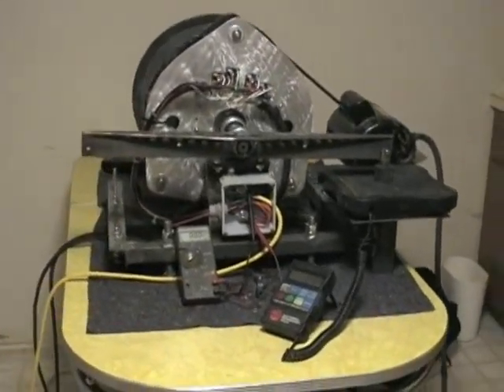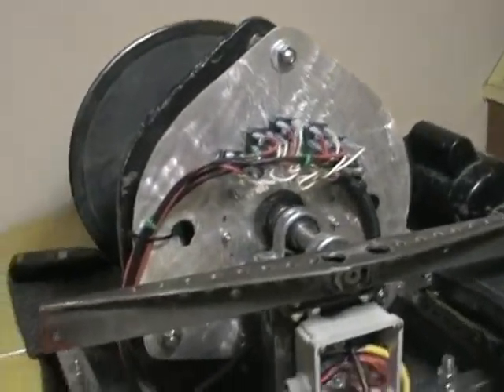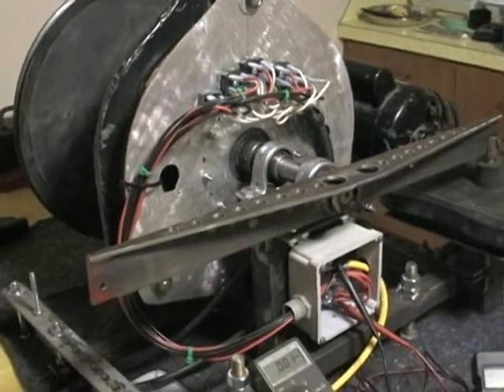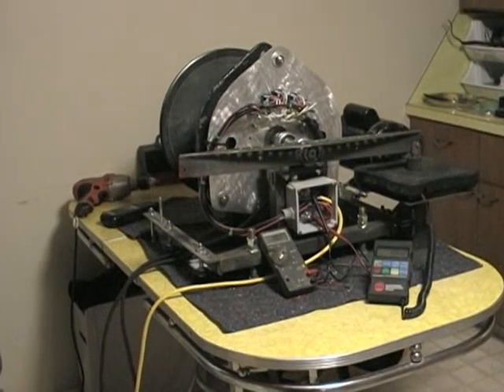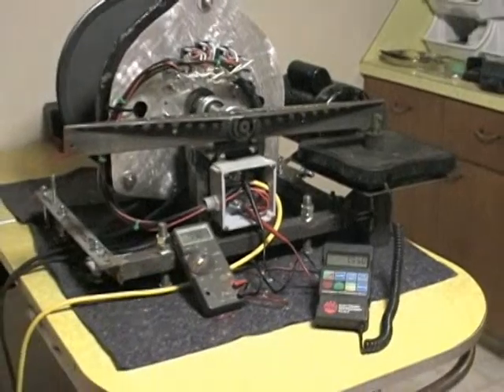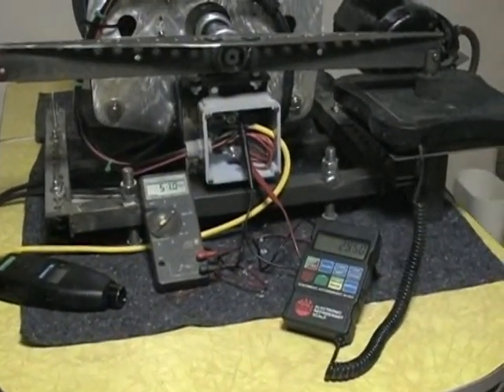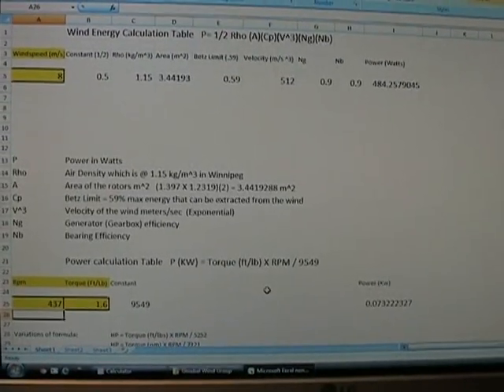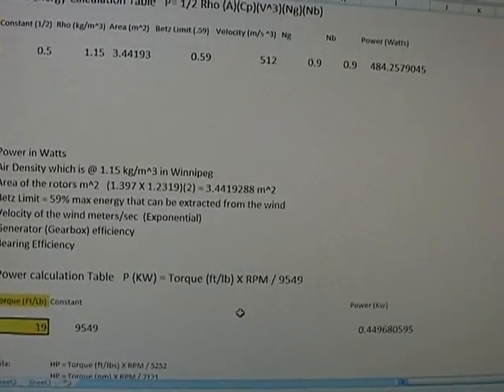Wind Turbine Eddy Current Dynamometer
This apparatus is made to fit my latest wind turbine which was load tested in the spring of 2013.  The electric motor and pulley is currently mounted for bench testing but it was removed and the magnet rotor was fitted to the output shaft of the windmill.
I use brake dynamometers in my profession to measure engine horsepower on heavy equipment.  The brake drum dyno I usually use measures up to 600 HP and 3200 ft/lbs of torque.  This is scaled down but functions in the same way.
The axial flux alternator design is perfect for wind turbine or windmill testing because it does not load the machine down at start up providing the stator windings are open.
Horsepower measures the rate of doing work which requires force and motion.  When a load is applied to the stator, it is forced to twist on the pivoting shaft.  The torque arm exerts this force to the digital scale which gives us our ft/lbs of torque.  As the dyno is loaded down the wind turbine blades (pulley on the bench test) will slow down.  RPM X Torque/9549=KW of power that the machine can produce.
We were able to determine peak power output through all ranges of wind speed.
This is different than simply calculating Volts X Amps = Watts because the cut in speed of the alternator is determined by RPM and the state of charge of the batteries.  That type of testing requires that the battery voltage to remain constant by dump loading excess voltage throughout the range of the testing.
The dynamometer is a good way to test windmills designed for mechanical applications like water pumping, aeration, driving compressors or liquid pumps.
We used an optical RPM sensor and replaced the scale with a load cell.  Data loggers were used to collect all data so it could be graphed.  I suspected the turbine would create a lot of torque so I added a linear actuator to apply a friction brake to help stall the rotor and exert force on the torque arm.  I am glad I did because the mechanical brake helped smooth out cogging which was making the load cell reading fluctuate.  Without the mechanical brake we would never have been able to bring the windmill to a full stall.
The rotors on my windmill are only 48" in diameter and 55" tall but we developed 109 ft/lbs of torque at 13.9 m/s.  We stopped testing at 17.9 m/s but recorded 2.5 kw of power.  (I can not release footage of the machine at this time but it is similar to my other designs)
For the machine I am developing which is high torque low speed I would probably build my next dyno with just a rotor and a brake with a cooling system.  The eddy current dyno would be better suited for HAWT testing since the rotor RPM is higher and the torque is much lower.  I wired 3 ceramic rheostats in series to control the resistance to short out the stator windings and it showed better results then the carbon pile.  I only had 200 watt rheostats wich gave me 30 ohms resistance open.  As each rheostat was turned the resistance was reduced and increased the load on the stator.  Testing with just the rheostats had to be kept brief or you would risk burning out the winding but with the right size there is potential to load test the stator this way.